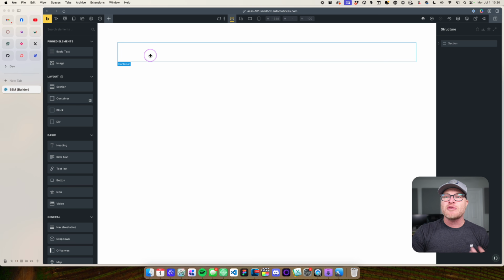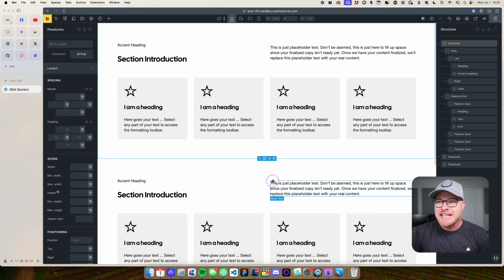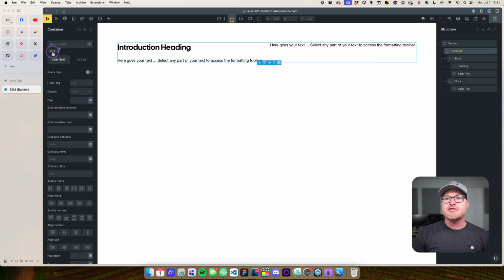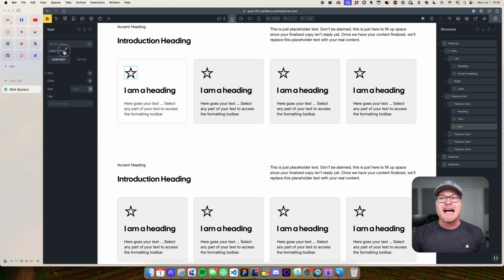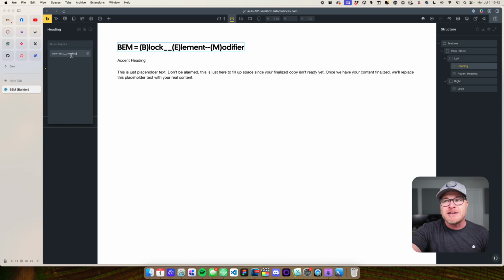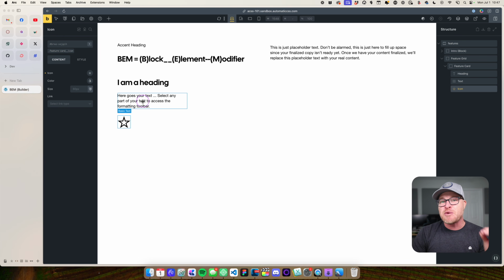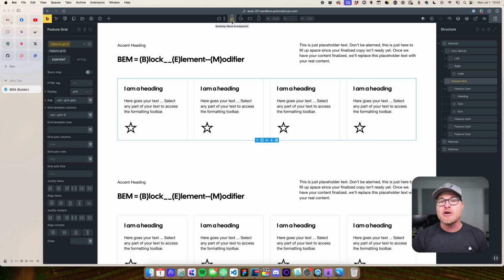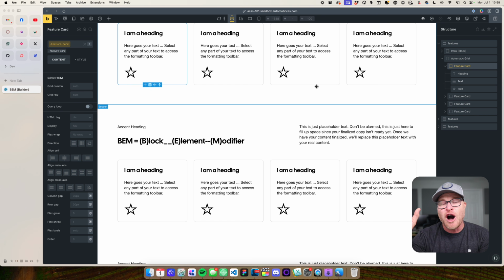ACSS 101.12: The Official ACSS Workflow (BEM + AUTOBEM)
There are essentially three workflows that people use with page builders:

1. ID Styling (01:00)
2. Utility-First (11:28)
3. Custom Classes (Official Approach - 19:27)

This video will show you the pros and cons of all three, and teach you the officially proposed workflow (Method #3 using BEM and AUTOBEM).

Here are some additional videos to help you go deeper on this topic: